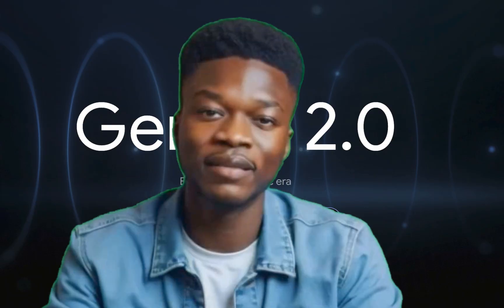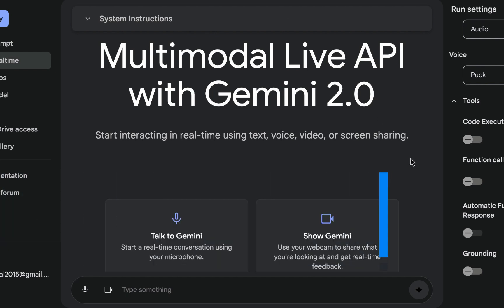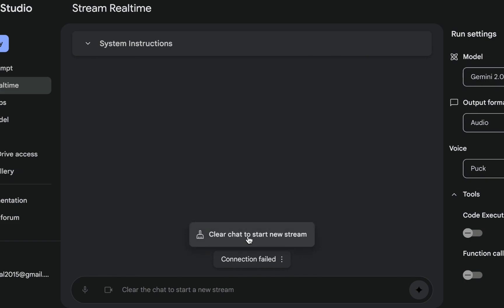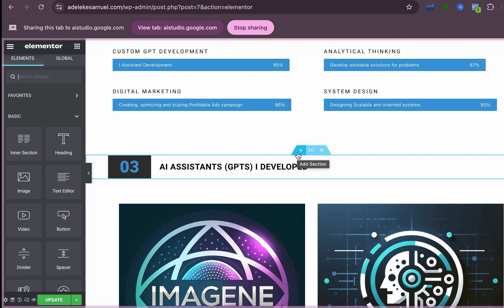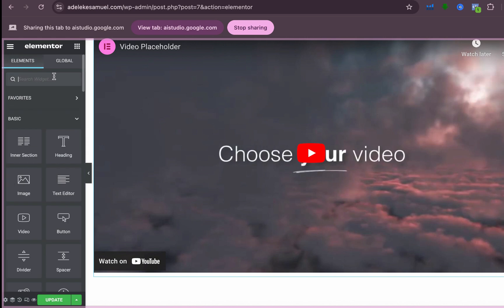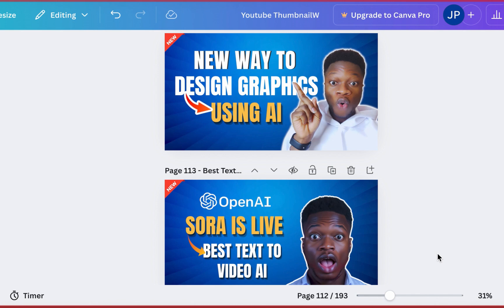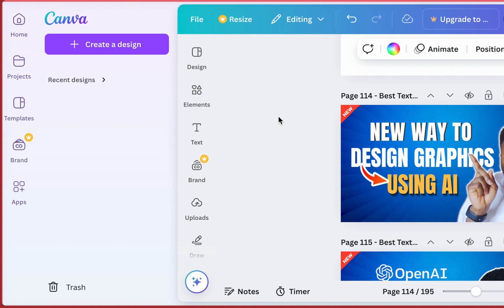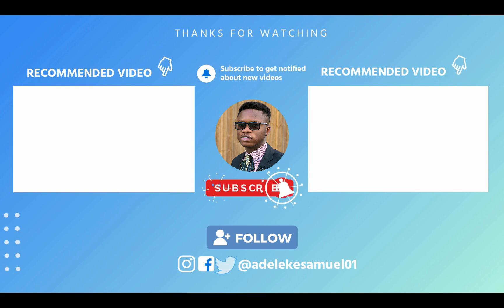Gemini 2.0 as Personal Tutor: How to Learn Anything with AI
In this video, you'll discover how to use Gemini 2.0 as personal tutor, now you can learn anything with AI. Say goodbye to traditional study methods and hello to a new way of learning!

▼ ▽ TIMESTAMP
00:00 - Intro
01:28 -  How to Access Gemini 2.0
02:21 - ChatGPT Advanced  Voice with Video
03:08- Gemini 2.0 Screen-sharing screen
03:38 - Learn web design with Gemini 2.0
06:20 - Learn Graphics design on canva with Gemini 2.0